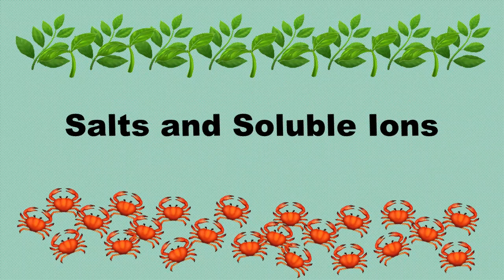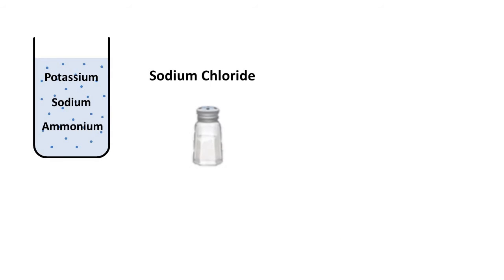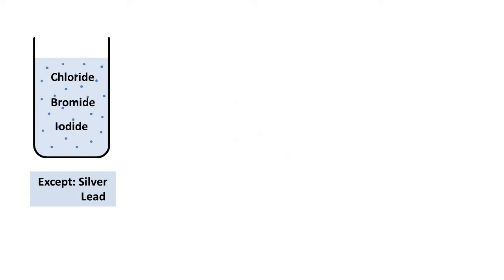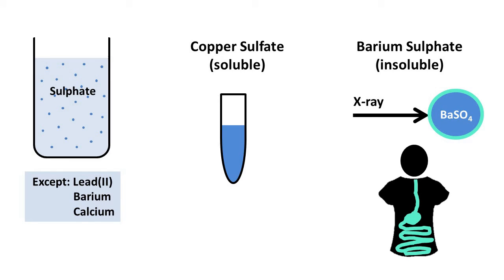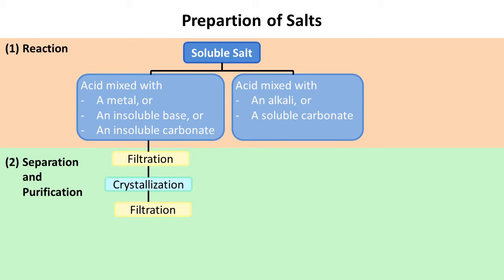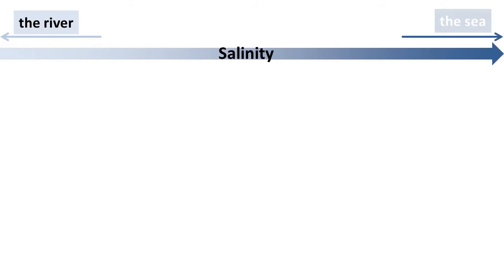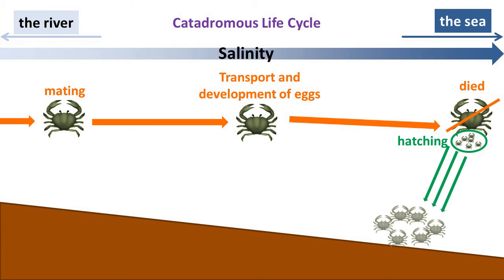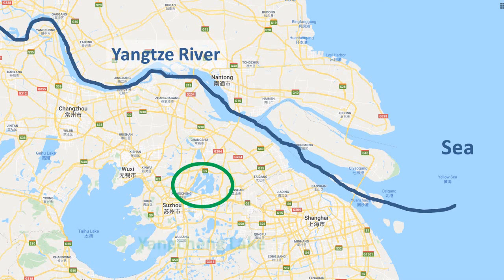F4 Chem Chpt 18 Soluble ions & Solubility